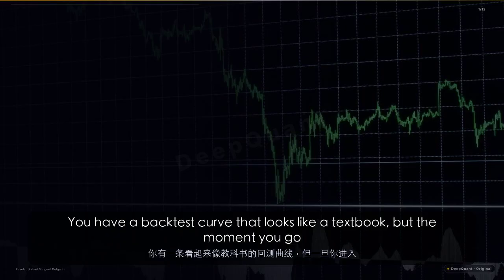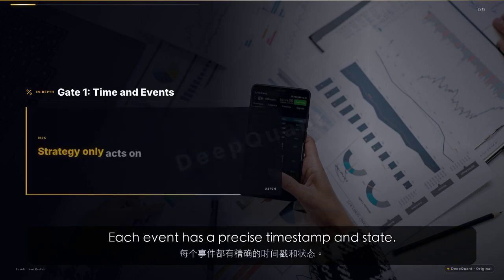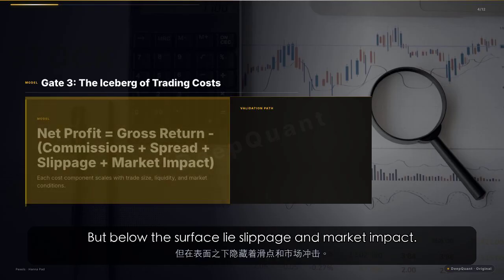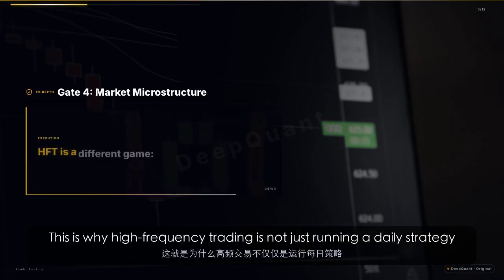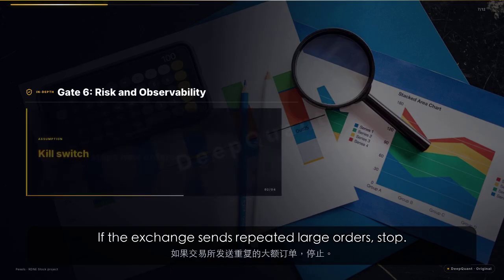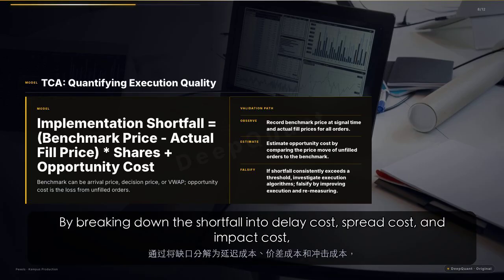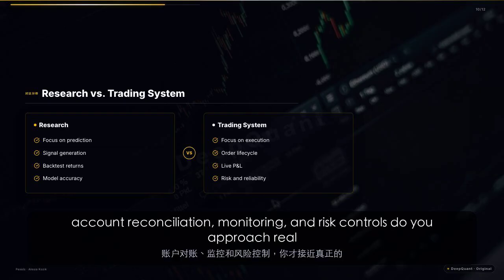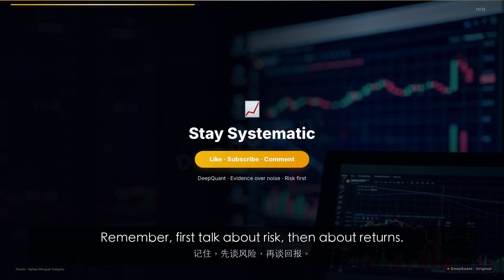Backtest Profits, Live Losses? The 6 Gates from Model to Trading System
Many quant projects obsess over prediction but skim over execution. breaks down the six critical gates between a backtest and live trading: event-driven architecture, order lifecycle, transaction costs, market microstructure, backtest-live consistency, and risk control. Learn why a model decides what you want to earn, execution decides whether you actually get it, and risk control decides if you get another chance. We draw on concepts from NautilusTrader and VisualHFT to explain the engineering reality behind trading systems.

⏱️ Timeline:
0:00 Why Backtests Win but Live Trading Loses
1:01 Gate 1: Time and Events
2:03 Gate 2: Order Lifecycle
3:02 Gate 3: The Iceberg of Trading Costs
3:58 Gate 4: Market Microstructure
4:59 Gate 5: Backtest-Live Consistency
5:57 Gate 6: Risk and Observability
7:00 TCA: Quantifying Execution Quality
7:56 From Research to Capital: Five Stages
8:55 Research vs. Trading System
9:36 The Real Goal: Error Containment
10:18 Stay Systematic